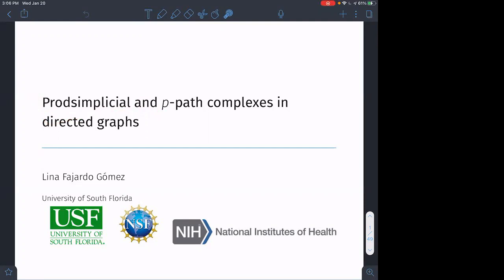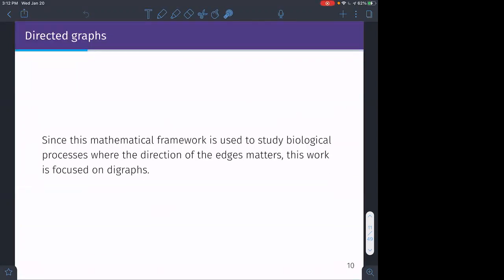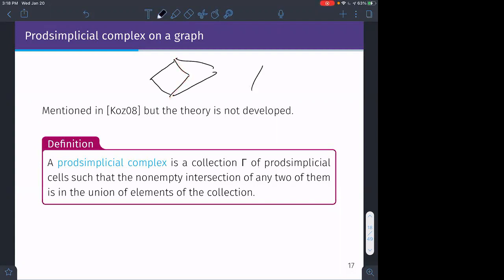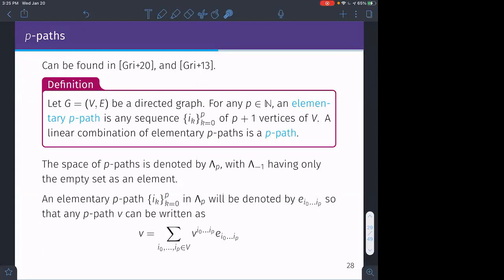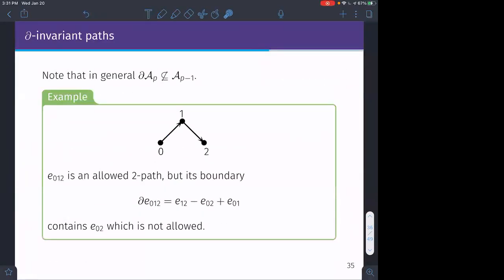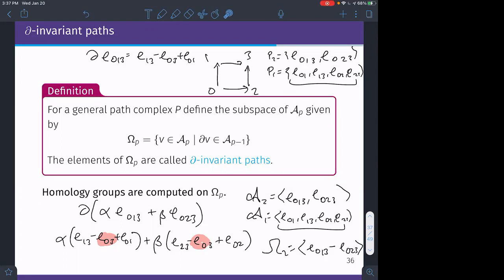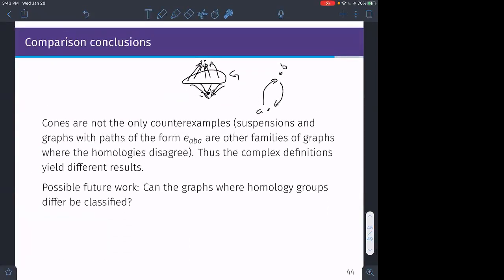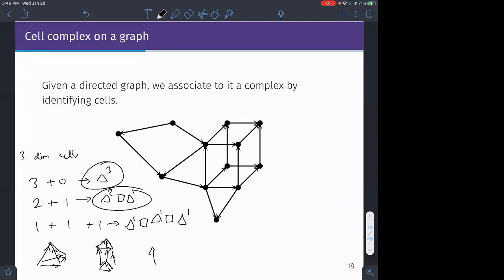Prodsimplicial and p-path complexes on directed graphs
Title:  Prodsimplicial and p-path complexes on directed graphs

Speaker:  Lina Fajardo Gomez

Date/Time: Wednesday, January 20th, 2020

Abstract: At face value, a graph is a simplicial complex that only has faces of dimension 0 (vertices) and 1 (edges). However, given appropriate definitions, higher dimensional cells can emerge. We present two such definitions, prodsimplicial complexes and p-path complexes, and compare in examples the homology groups obtained for different graphs.